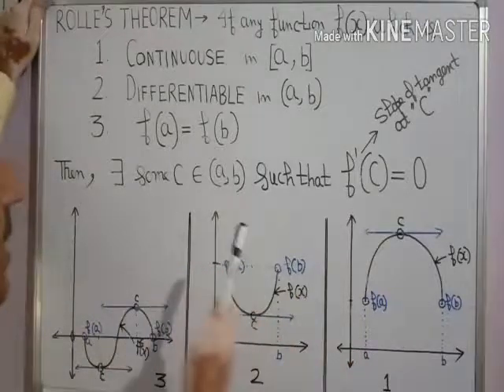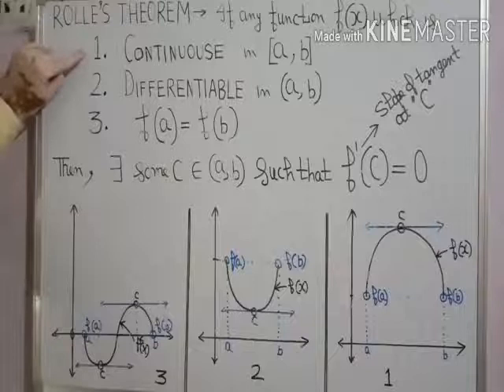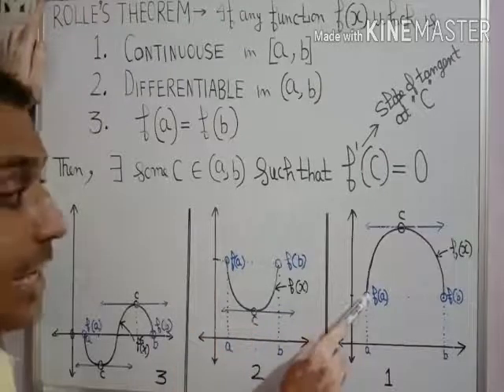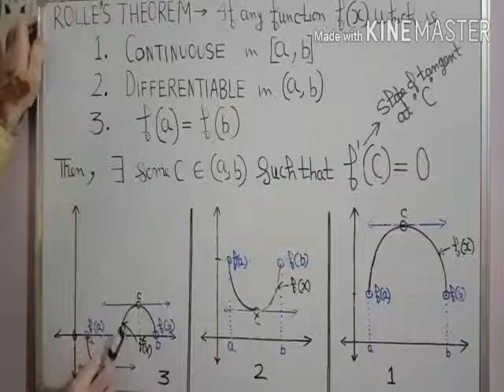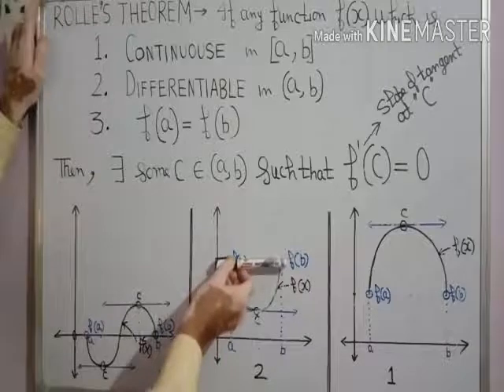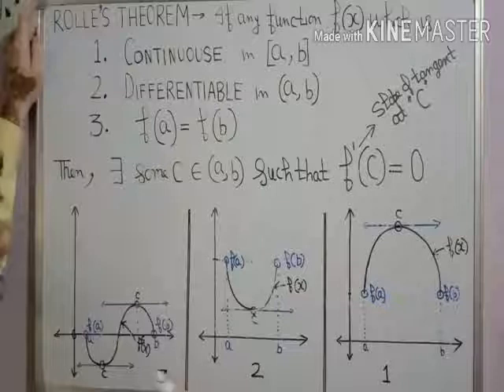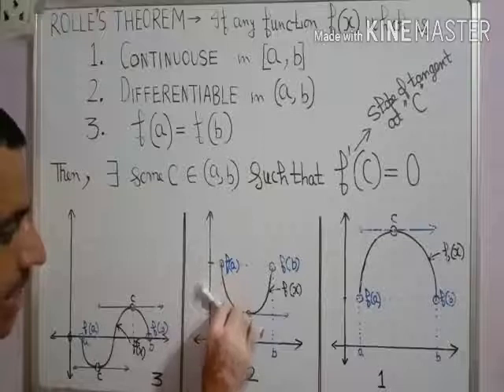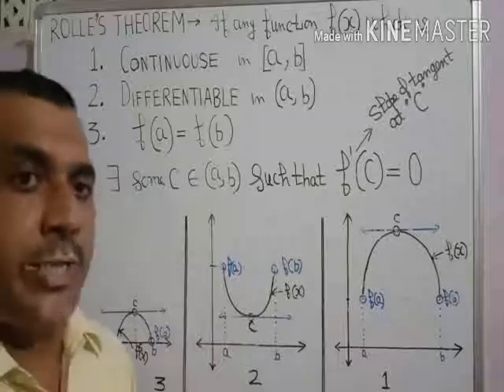ROLLE'S THEOREM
MEAN VALUE THEORWM/ ROLLE'S THEOREM/ROLLES THEOREM/ CLASS XII/CBSE